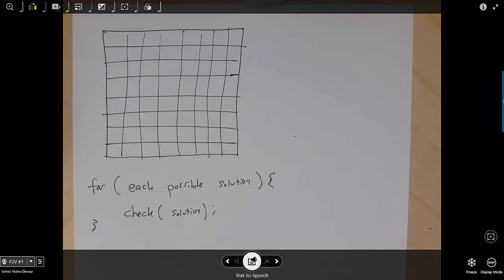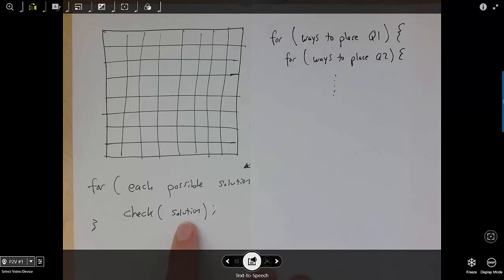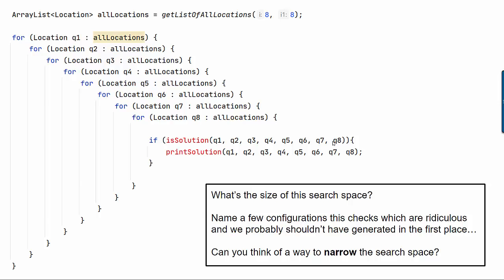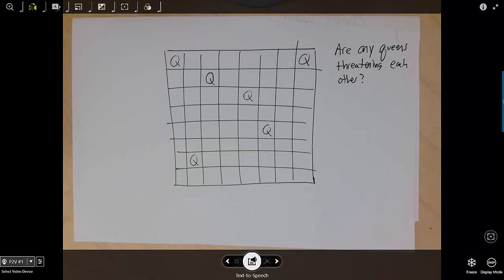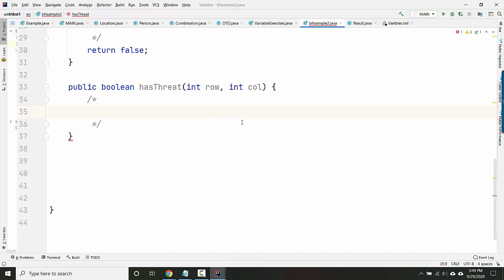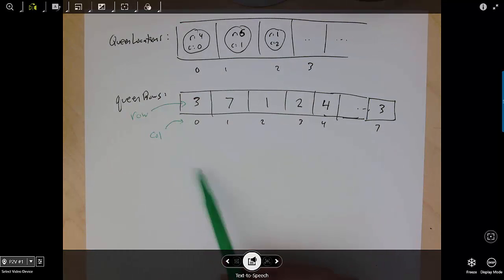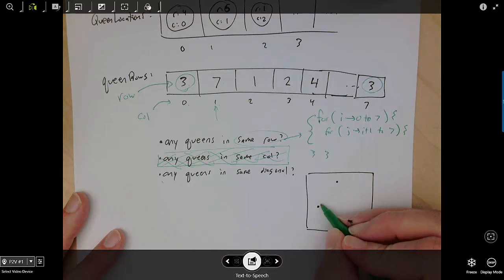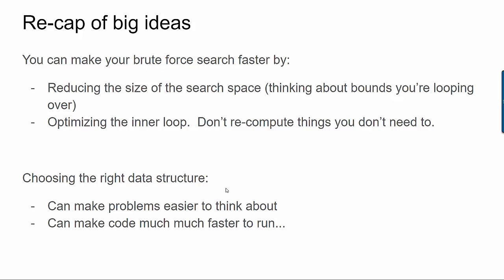8 Queen Puzzle Class Summary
Some take-aways from our class on the 8 queen puzzle